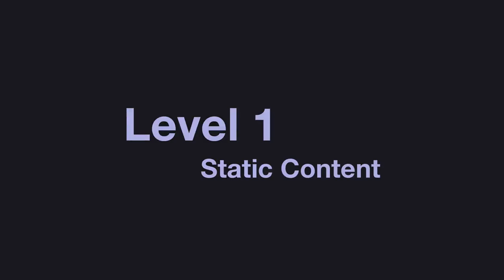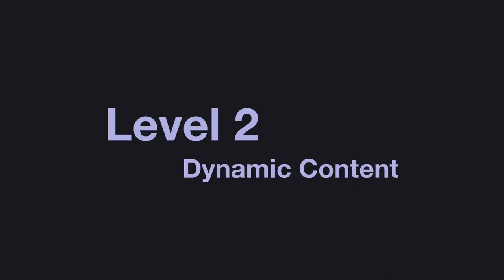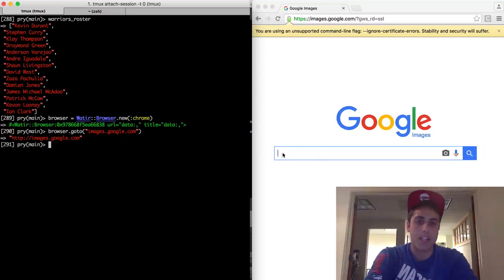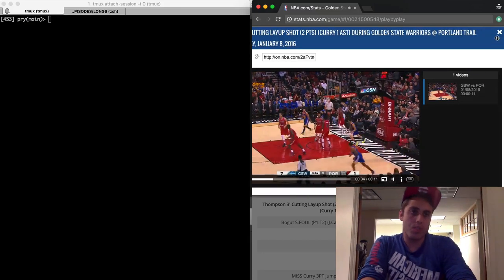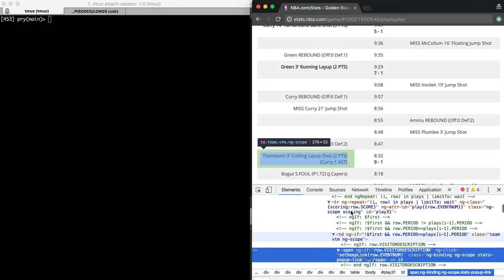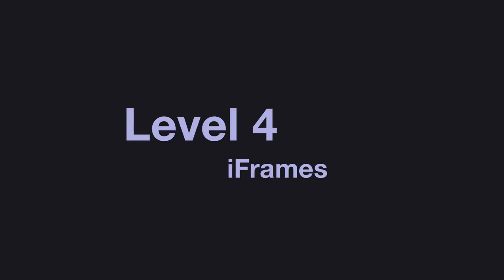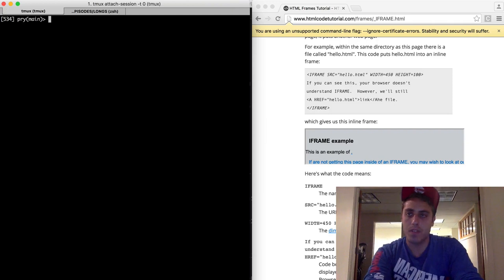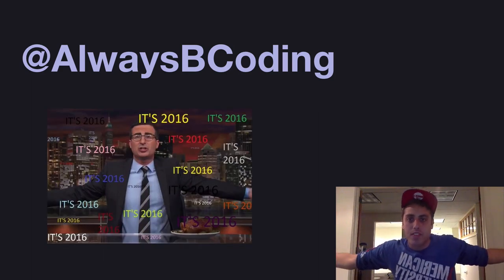The Ultimate Introduction to Web Scraping and Browser Automation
Whenever you need to import data from an external website, hopefully they provide an API and make your life easy. But in the real world, that's not always the case. There are numerous reasons why you might want to get data from a web page or multiple web pages, and there's no API in sight, and in that case you're going to need to fall back onto Web Scraping and Browser Automation.

In this screencast I'm going to give a high level overview of how to scrape websites, then cover five different scenarios, in increasing difficulty, for practical web scraping. There is a massive amount of information in this screencast and I'm going to straight up bombard you with it, but if you can make it until the end I guarantee you will come out knowing how to scrape websites with the best of them.

As always, you can hit me up on twitter @AlwaysBCoding with questions, comments, to argue about programming, or to drop a suggestion for which topics I should cover next.